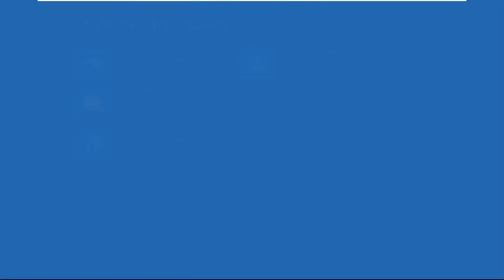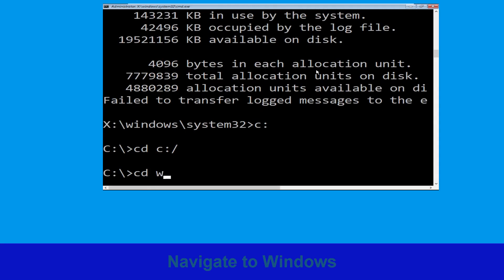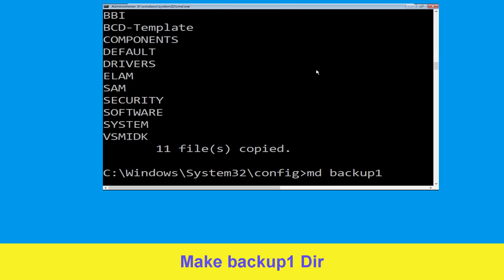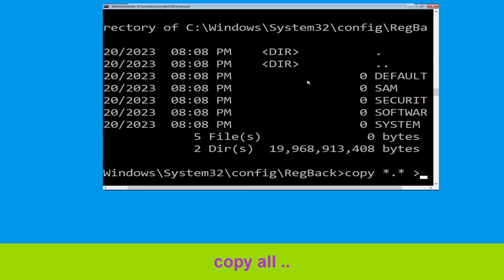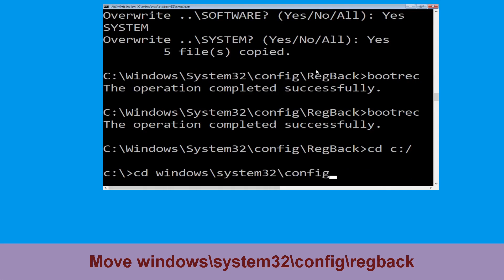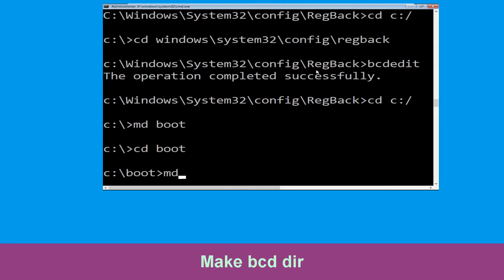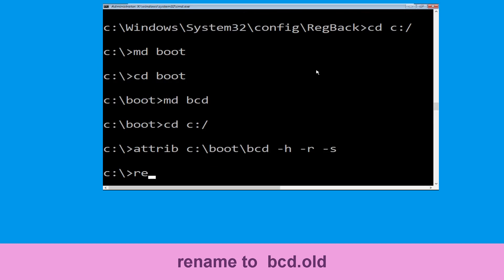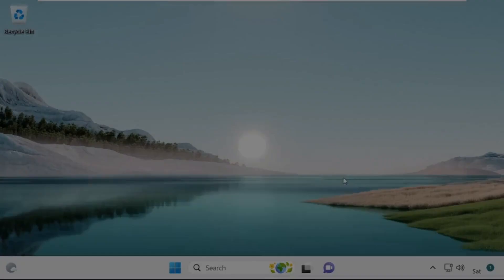HP Laptop - 0x000000E0 ACPI_BIOS_FATAL_ERROR Blue Screen Error Fix Windows 10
0x000000E0 ACPI_BIOS_FATAL_ERROR Blue Screen Error Fix Windows 10

• IRQL_NOT_LESS_OR_EQUAL Error
• BAD_POOL_CALLER Error

00:00 Intro 0x000000E0 ACPI_BIOS_FATAL_ERROR Blue Screen Error Fix Windows 10
00:10 Step 1 Automatic Repair Screen00:15 Step 2 Advaced Options00:25 Step 3 Troubleshoot Menu00:35 Step 4 Command Prompt00:45 Step 5 Follow Commands0x000000E0 ACPI_BIOS_FATAL_ERROR Blue Screen Error Fix Windows 10